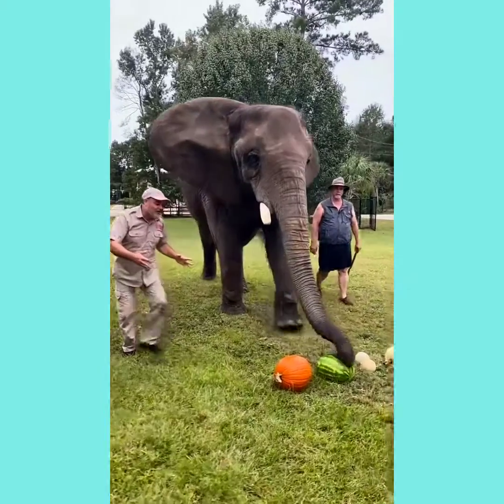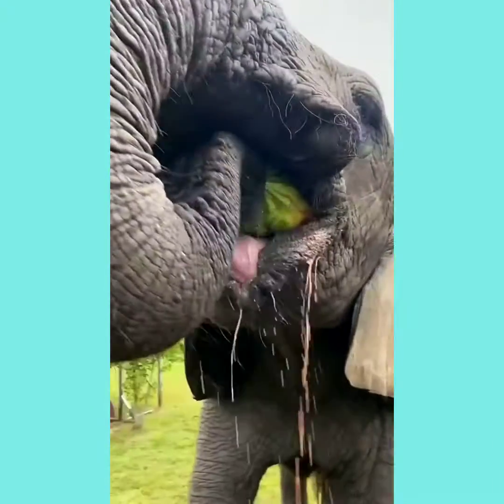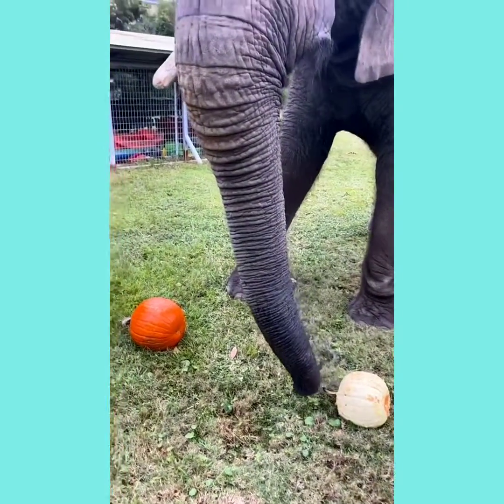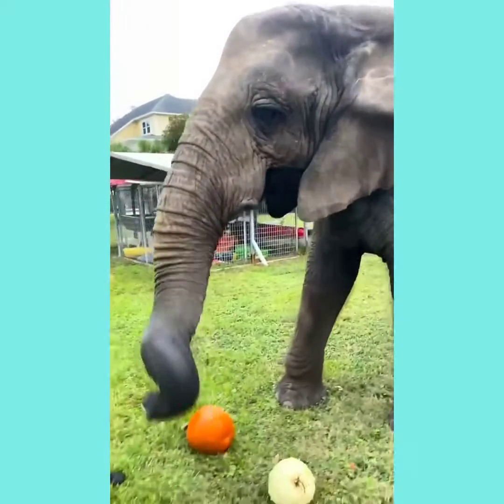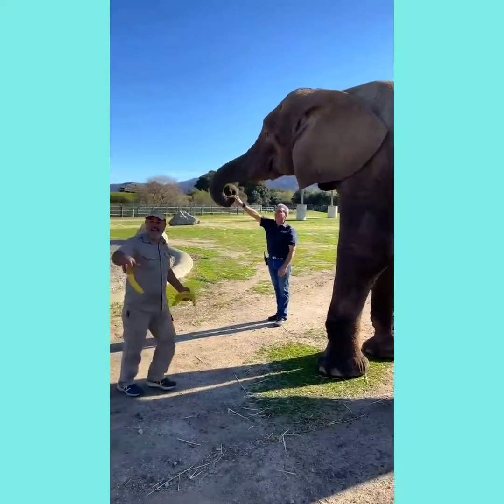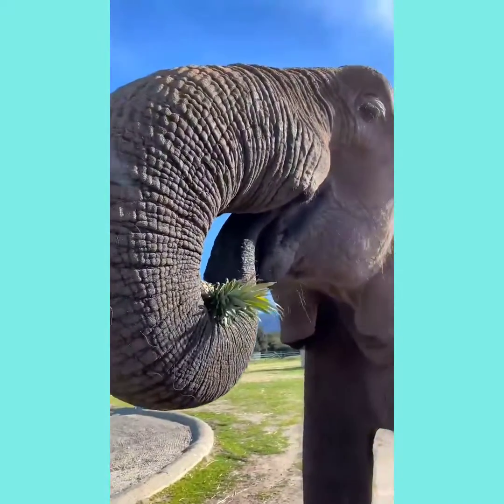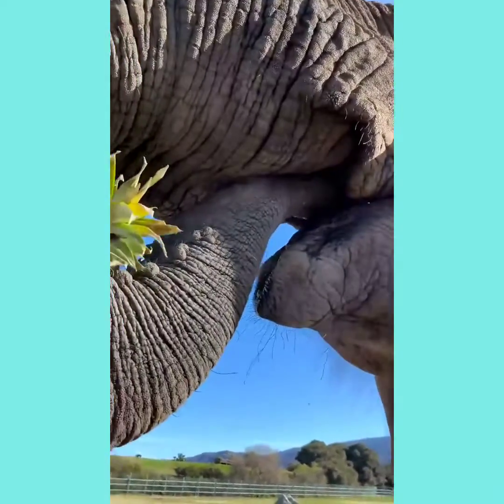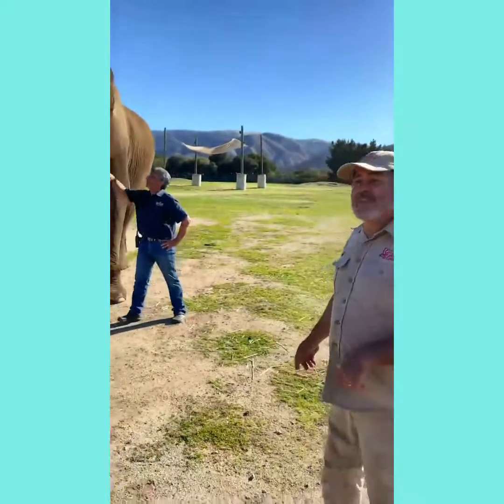Is Pumpkin African Elephant's Favorite Food!!!!??????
what is African Elephant's Favorite Food.